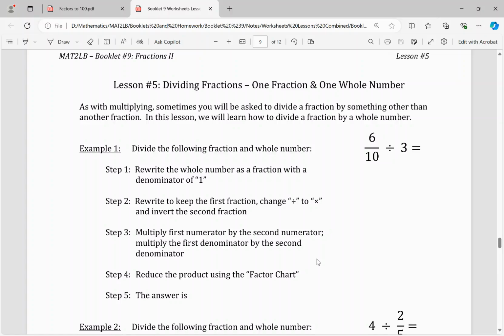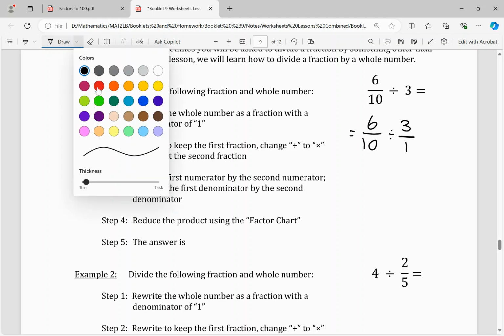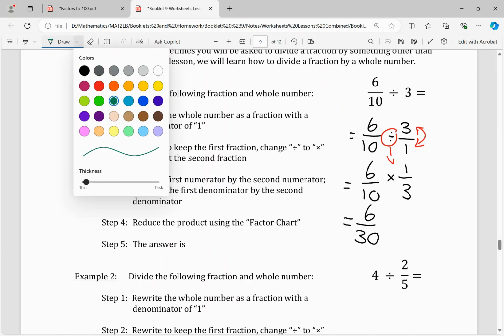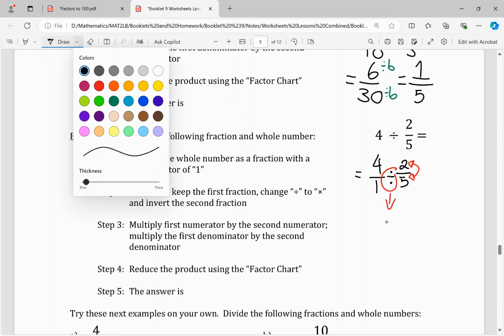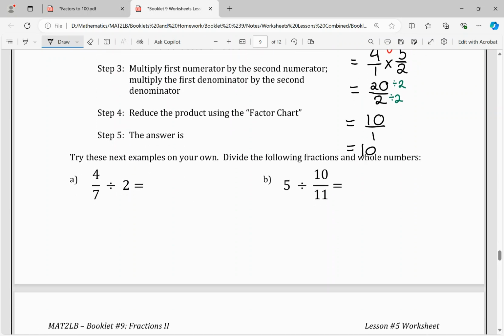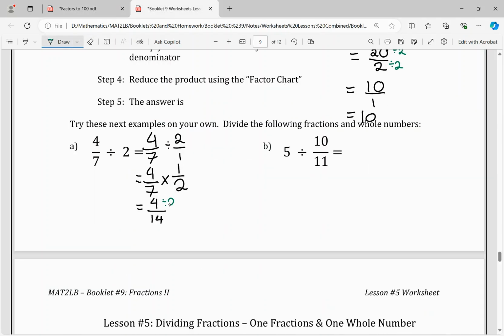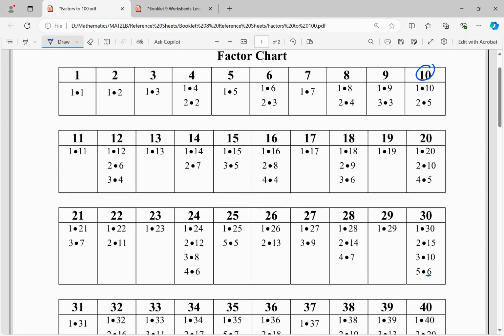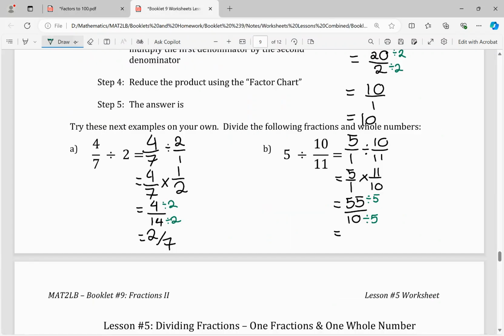2L - Booklet 9 Lesson 5